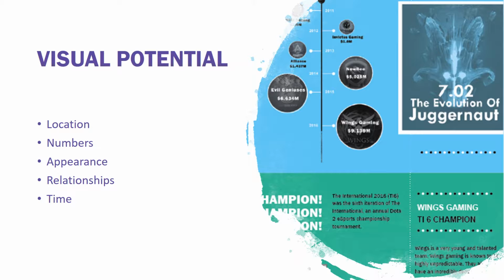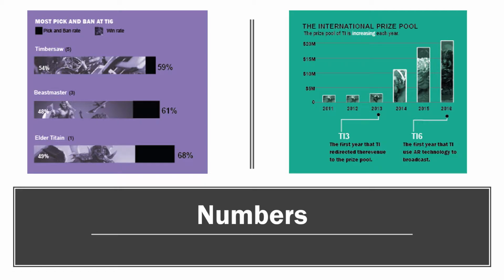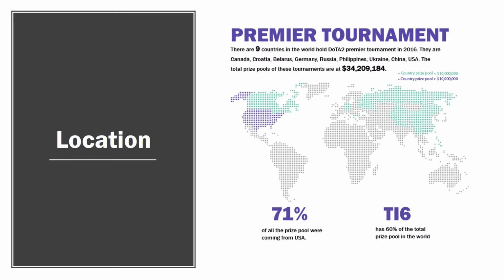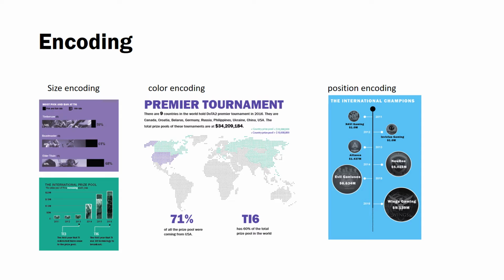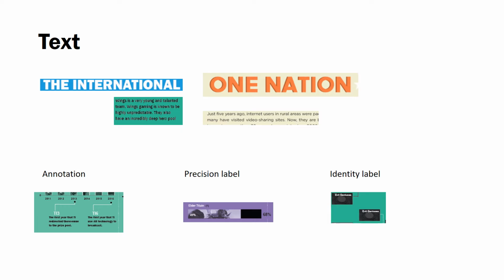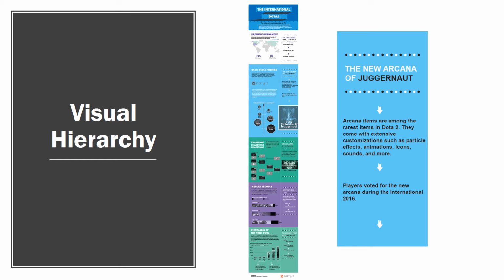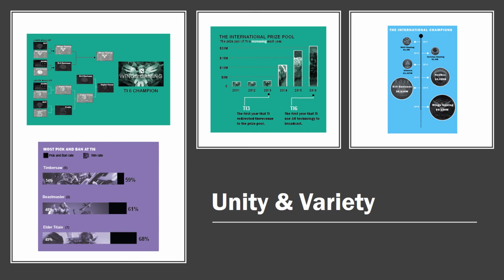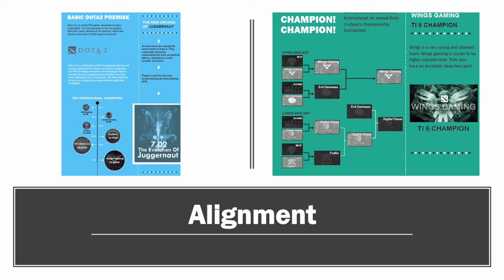Final video for the info362 by BICHEN XU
Dota2 TI infographic analysis.